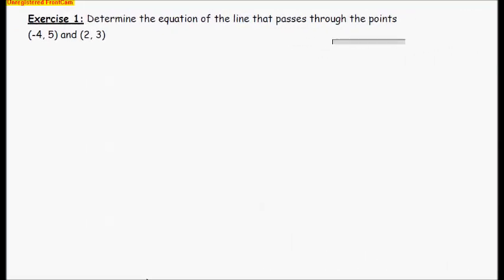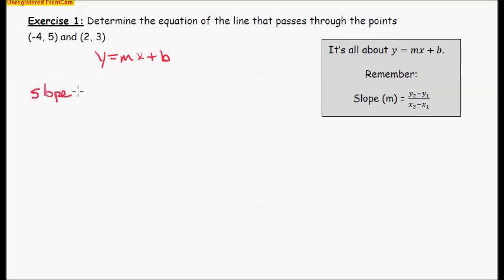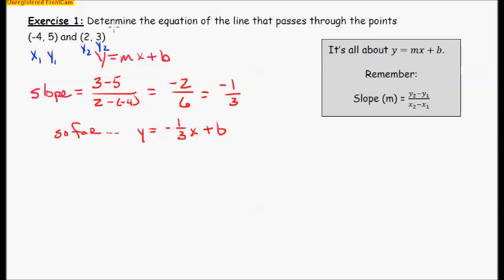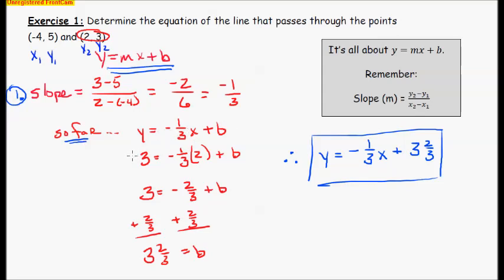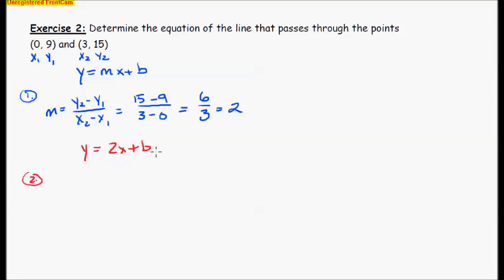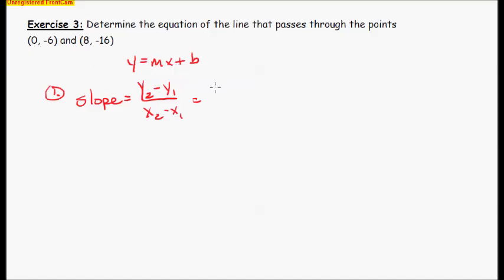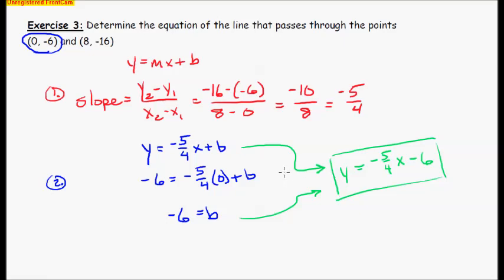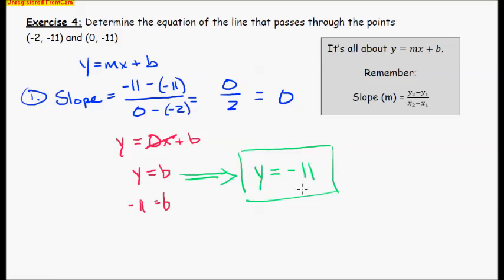Some Facts About Graphs of Linear Equations in Two Variables